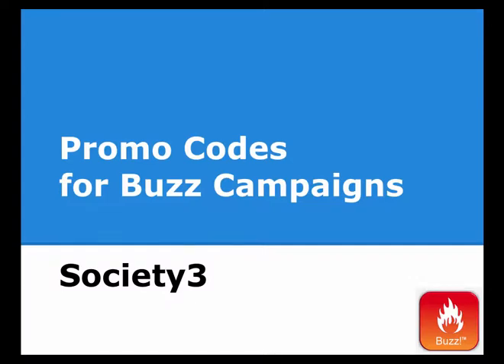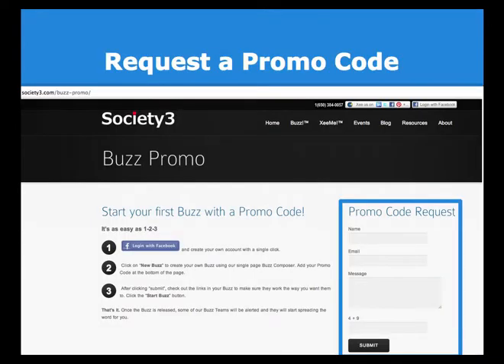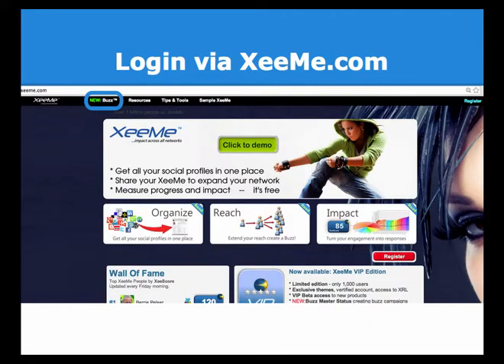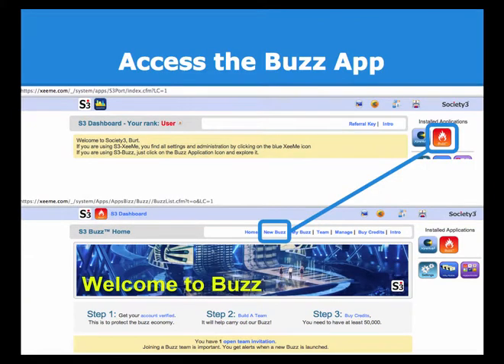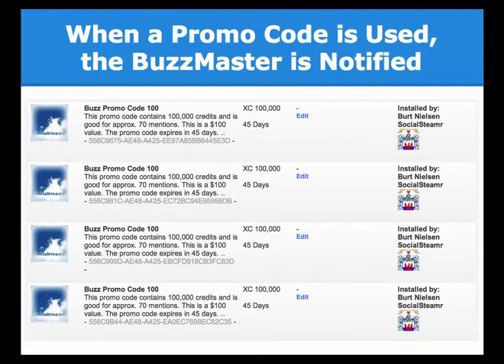Using Promo Codes in Buzz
How to use a promo code to create a Buzz campaign.